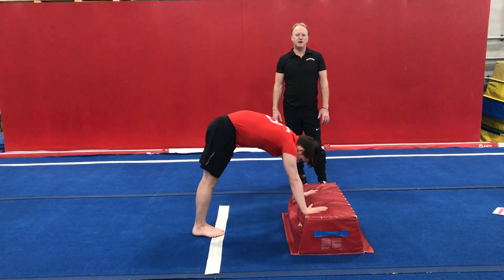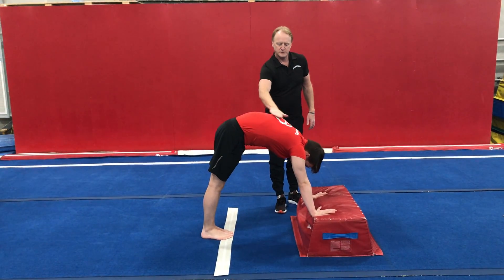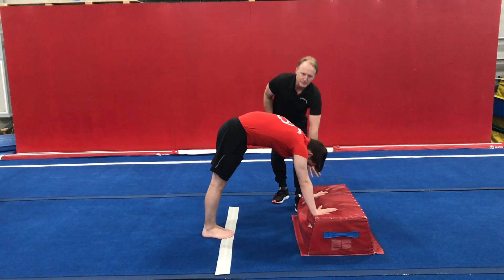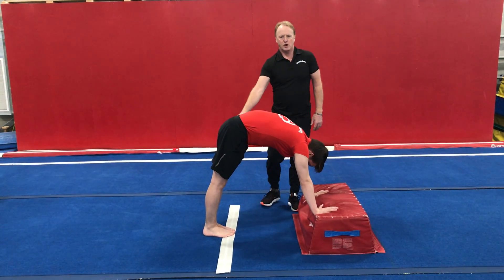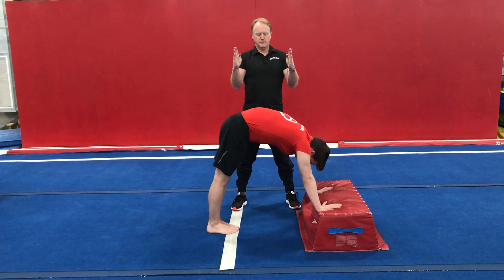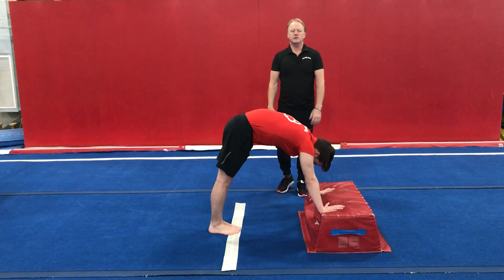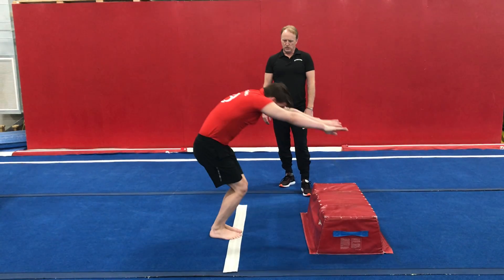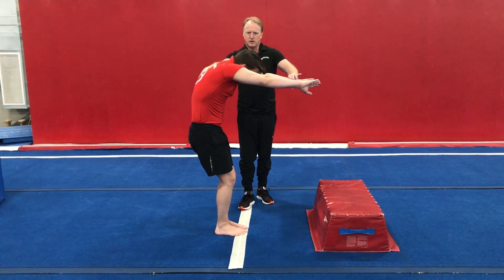31.floor- snap down,- beginner, showcase, pre comp, competitive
Snap down to hollow stand is crucial for all athletes who are looking to get to a higher level of back handsprings. Do exactly as this video. Draw a line for feet then snap down to the line.